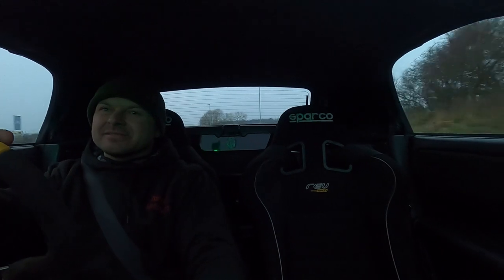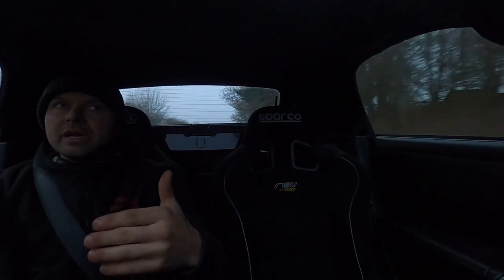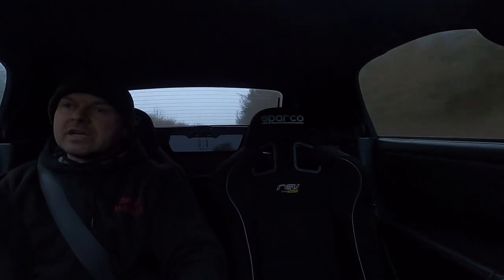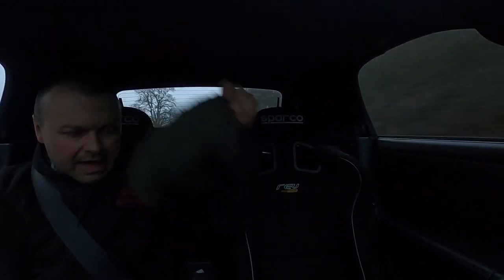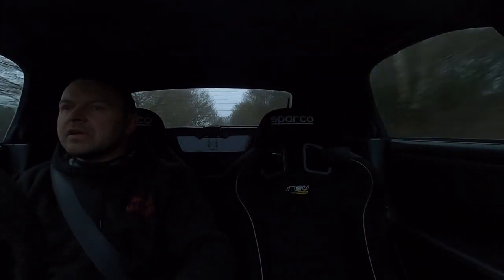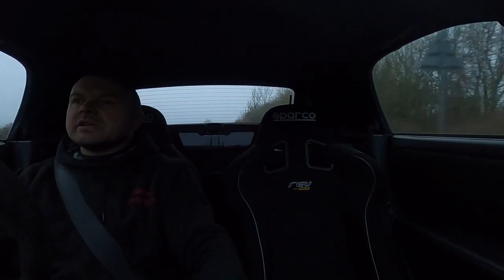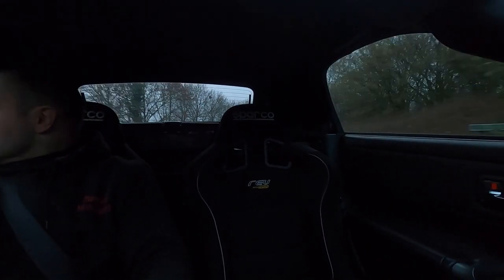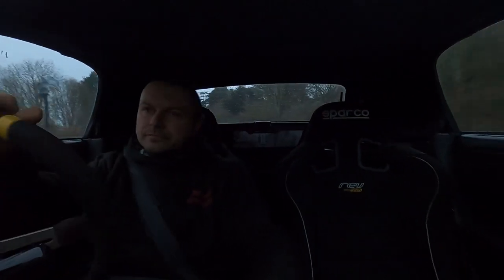Mr2 / mr-s diesel 1.9 tdi pd crazy frog driving impressions after remap